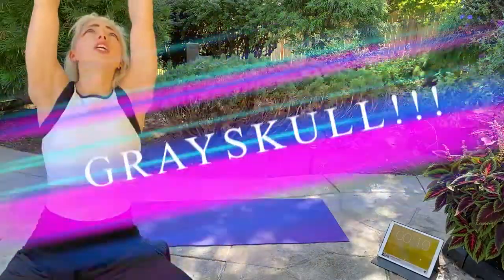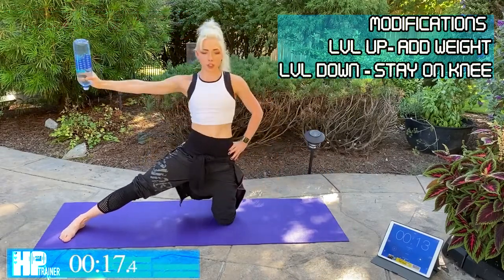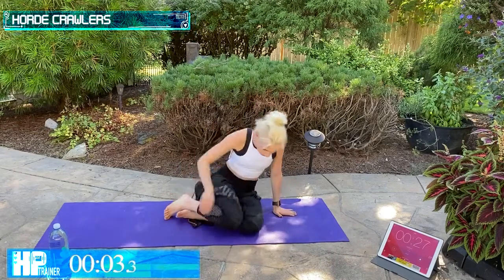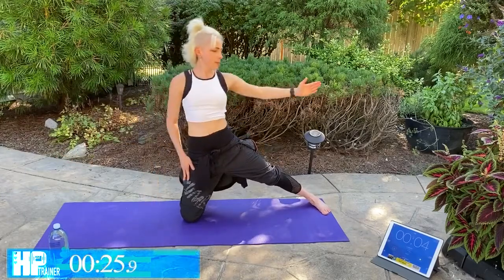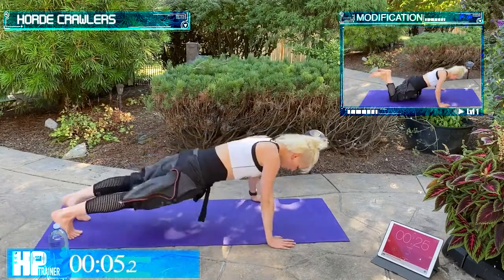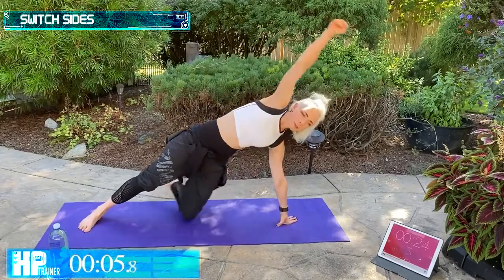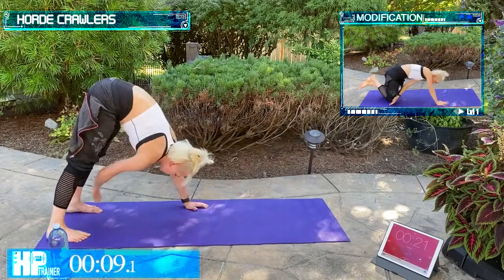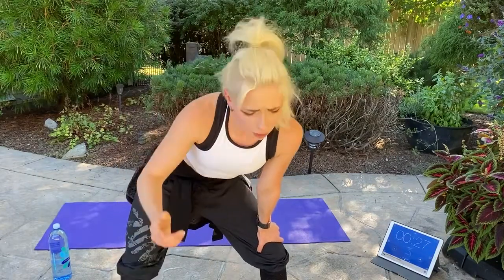10MIN UpperBody Shera Interval Workout (Low Impact)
Wanna get swole like Shera?! Me too! lol Today I have a quickie, 10 minute follow-along upper body interval workout inspired by the Princess of Power herself so we can work toward those strong Adora arms together ;) No equipment needed, but you definitely have the option to add on in areas if you'd like! Just be sure to warm up and cool down before and after your workout. Here's the breakdown!

Shera Upper Body Interval Quickie!
30 Second intervals each
3 rounds for about 10 minutes total (or modify as desired)

- Honor of Grayskull Reach (30 seconds each side)
- Guardian Grabs
- Princess Power Lifts
- Best Friend Squad (united) Curls
- Horde Crawlers
- Swiftwind Circles (30 seconds each direction!)
REPEAT!!